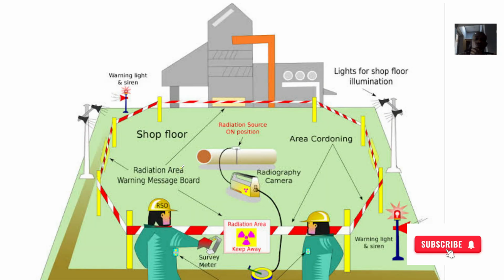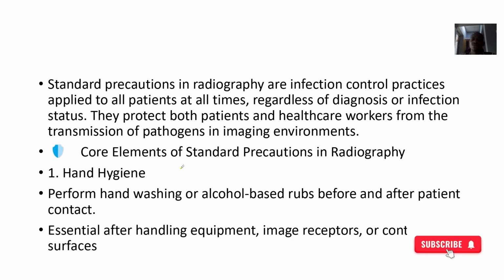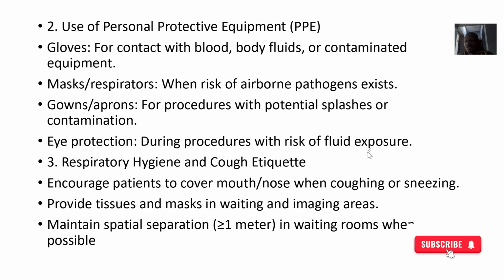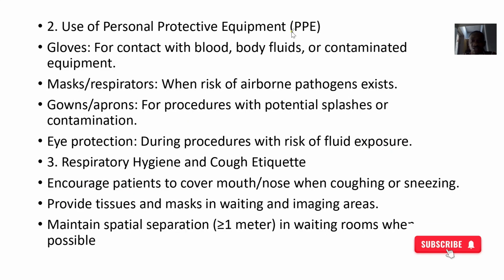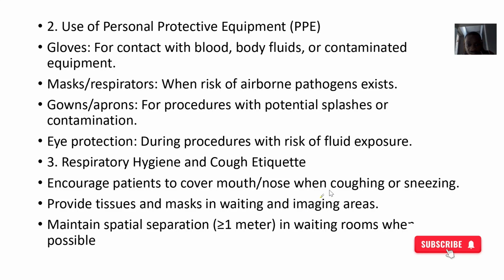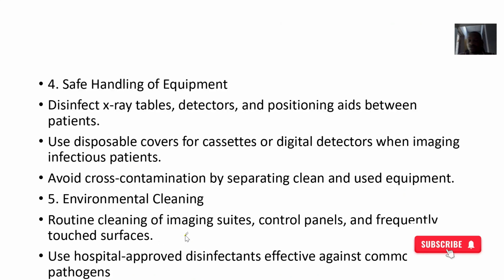Standard Precautions in Radiography Hand Hygiene, Personal Protective Equipment, Respiratory Hygiene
radiography, Standard Precautions are the foundation of infection control and patient safety. They are universal practices applied to all patients, regardless of diagnosis, to minimize the risk of transmitting pathogens. Here’s a clear breakdown:

🩻 Core Elements of Standard Precautions in Radiography
Hand Hygiene
Perform handwashing or use alcohol-based hand rub before and after patient contact, equipment handling, or glove removal.

Use gloves, gowns, masks, and eye protection when exposure to blood, body fluids, or respiratory secretions is possible.

Respiratory Hygiene/Cough Etiquette
Encourage patients to cover their mouth/nose when coughing or sneezing. Provide tissues and masks when needed.

Safe Handling of Equipment
Clean and disinfect imaging equipment (detectors, positioning aids, control panels) between patients to prevent cross-contamination.

Environmental Cleaning
Regularly disinfect surfaces in the imaging suite, especially high-touch areas like switches, handles, and keyboards.

Sharps Safety
Properly dispose of needles or sharp instruments in puncture-resistant containers. Never recap used needles.

Patient Care Equipment
Dedicate equipment to a single patient when possible, or ensure thorough cleaning before reuse.

Waste Disposal
Dispose of contaminated materials in designated biohazard containers